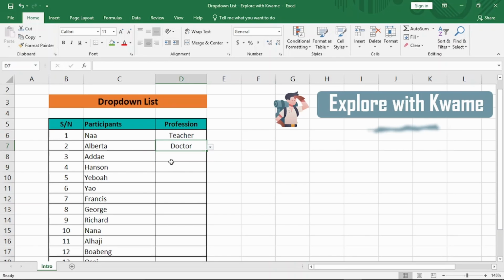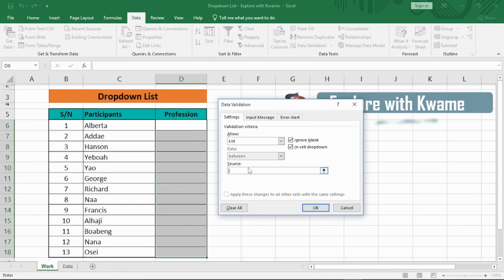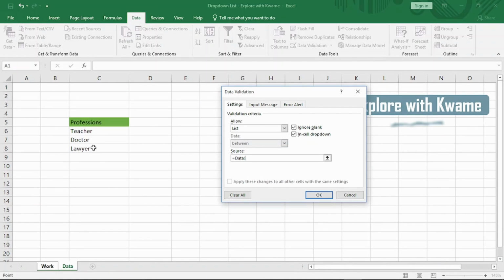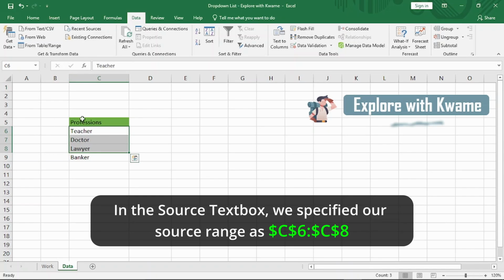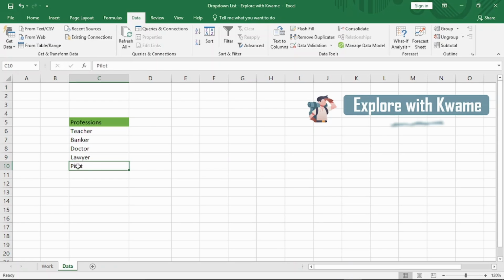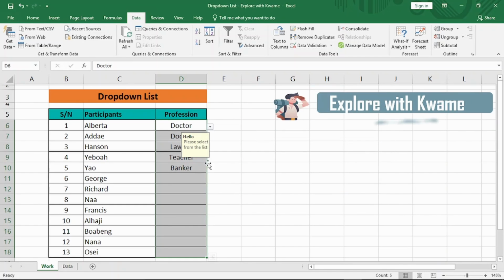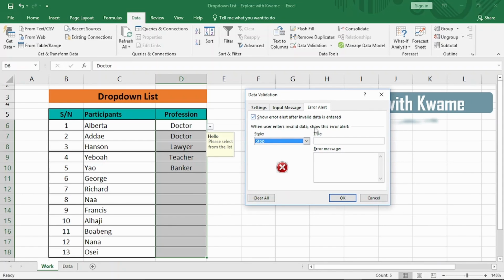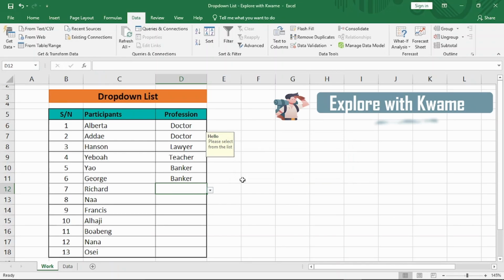How to create a dropdown list in excel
This video will help you to know how to create a dropdown list in excel.